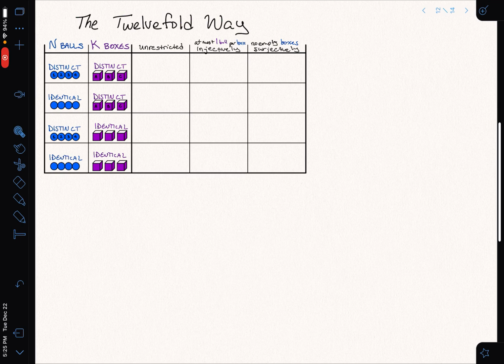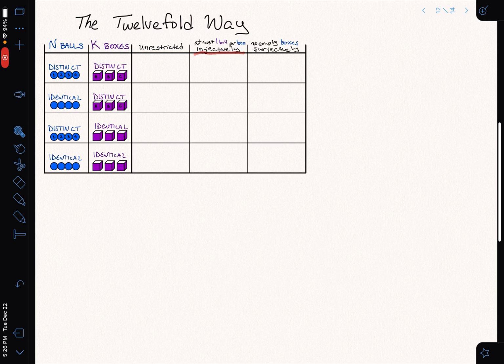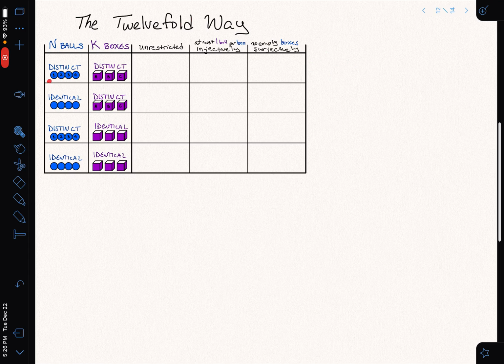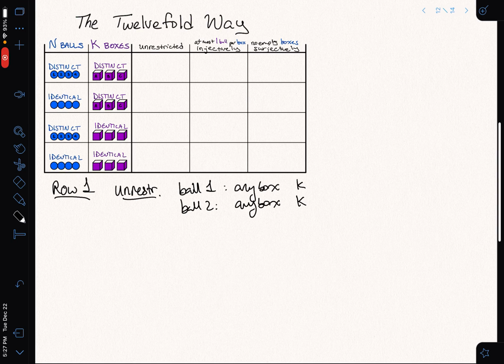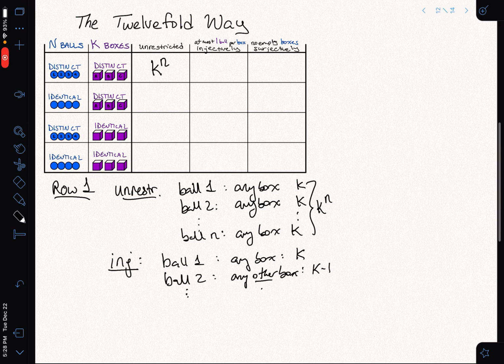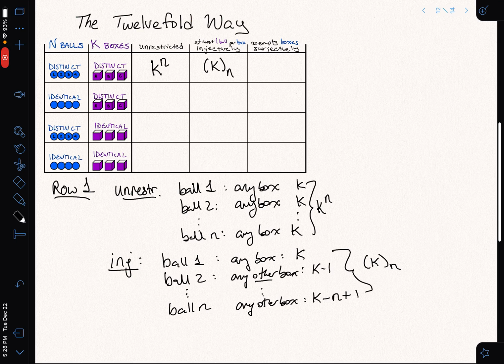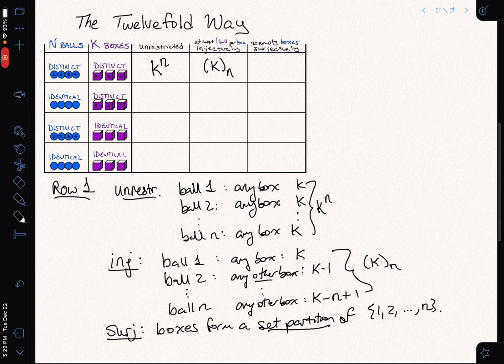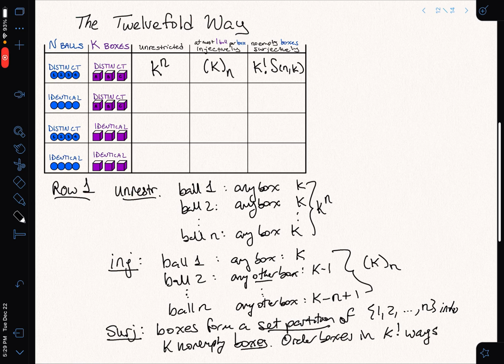Math 432: Sequences - The Twelvefold Way (1 of 3)